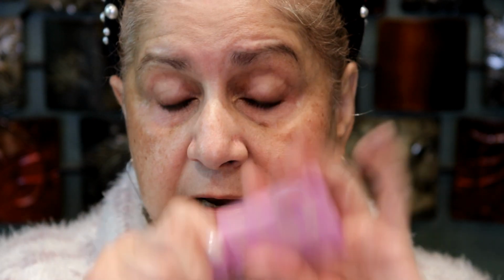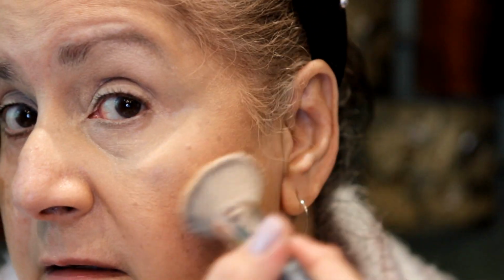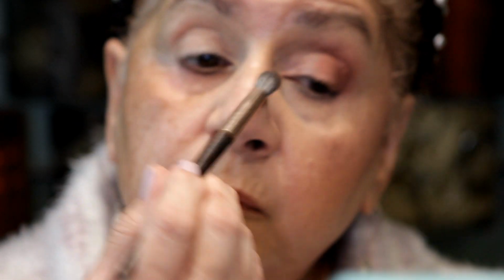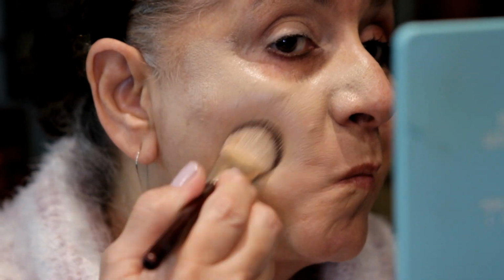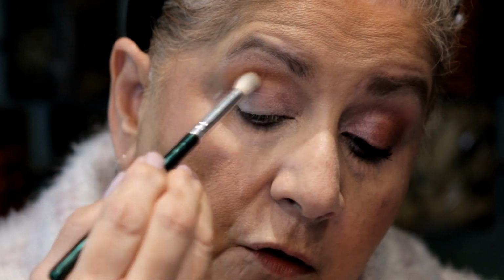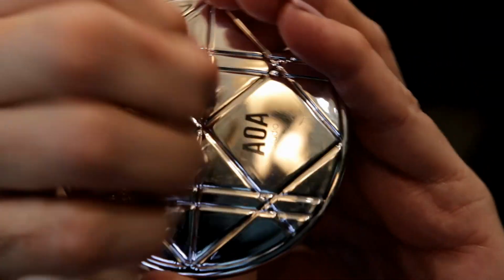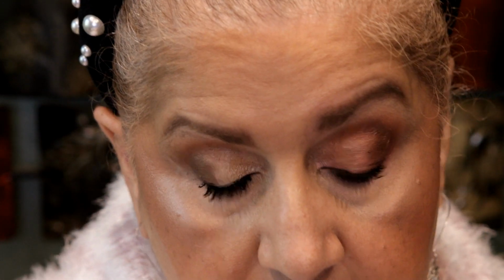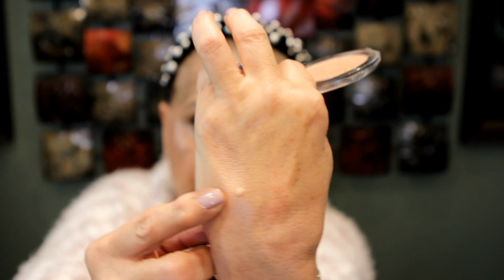DOLLAR TREE vs SHOP MISS A MAKEUP/FULL FACE/ONLY 1 PRODUCT OVER $2.00/Which is Better?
Best Products I used from Shop Ms A

If you are a creator and would like to join Shop to link your products, here is my invitation link

***Gourmande Girls: CLARA10
***Peaches Skincare: CLARABEAUTY
FOREVERSHINE $10 OFF $40 PURCHASE: CLARA10
Sydney Grace: Ageless15